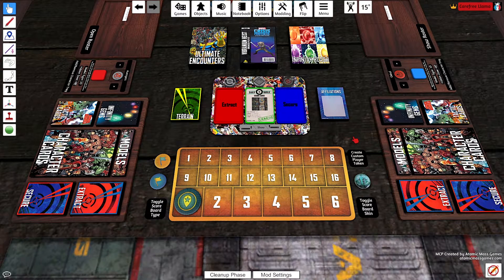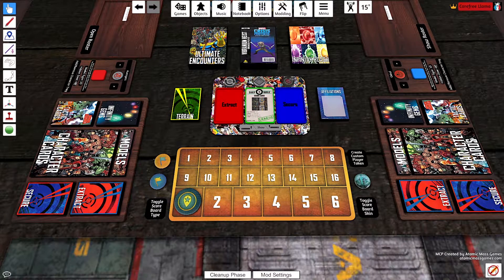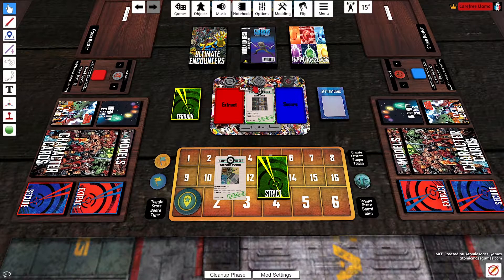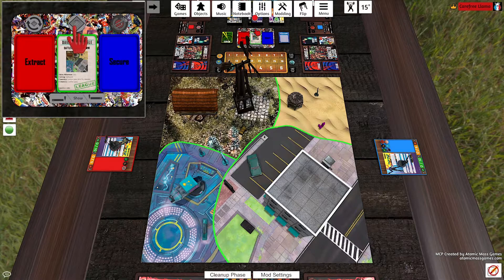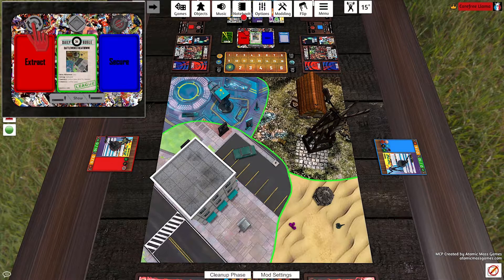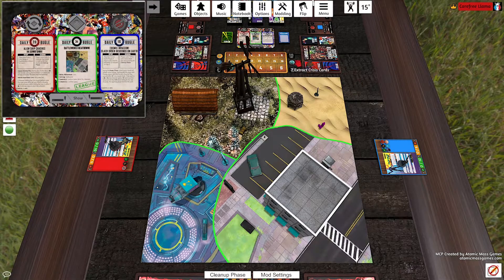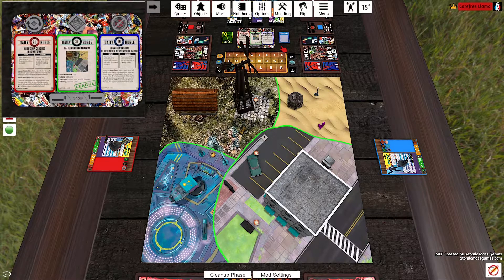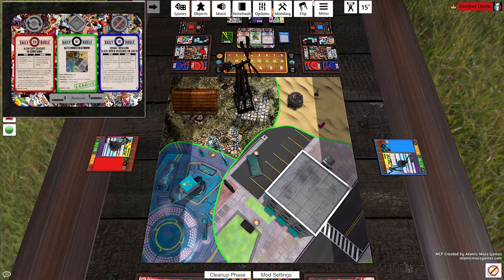Tabletop Simulator Marvel Crisis Protocol Tutorials: Terrain and Crisis Spawner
How to use the Terrain and Crisis spawner tool in the Tabletop Simulator Marvel Crisis Protocol Mod.

Follow Carefree Llama Gaming on:
Xbox Live: ImCarefreeLlama